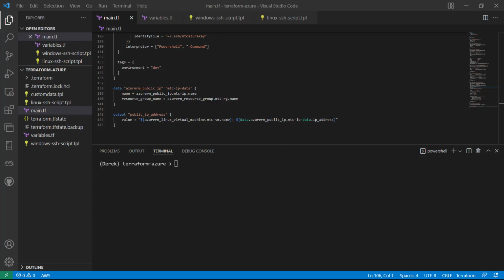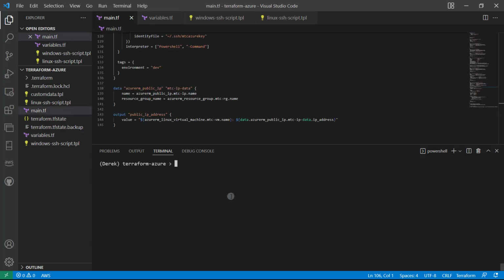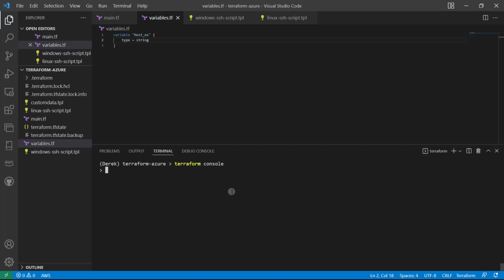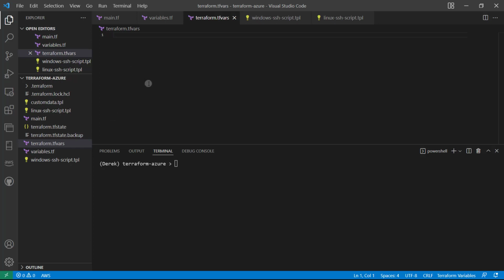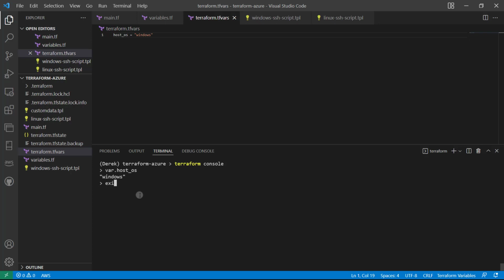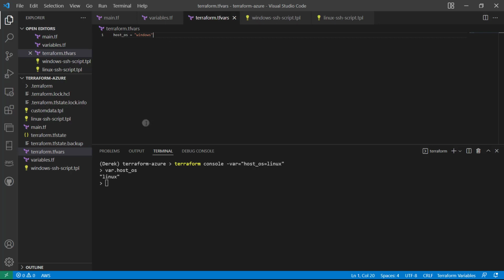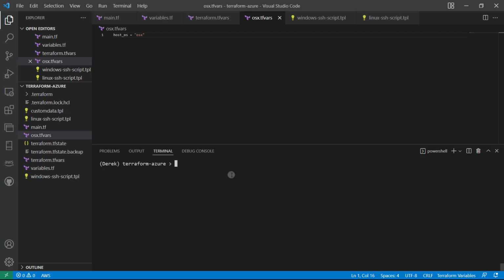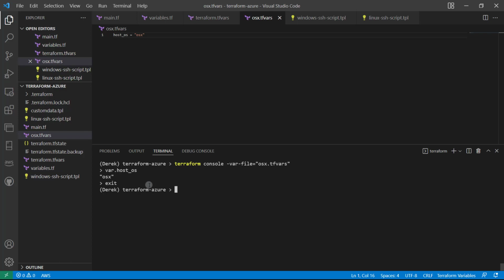Terraform Variable Precedence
we've now seen how to initialize a variable and how to define it at the command line, but as we saw, that is not a great way to define variables when in automation as it requires dynamic input, which is the opposite of automated.

In this lesson, we're going to look at a few other ways to define variables and which of those ways take precedence over the others.